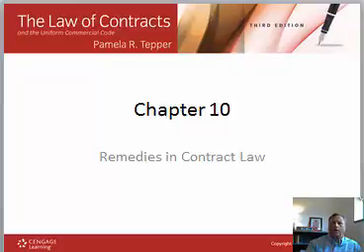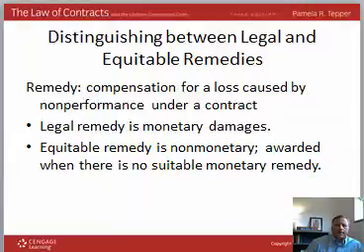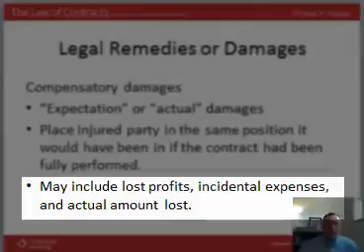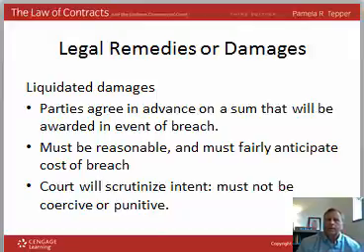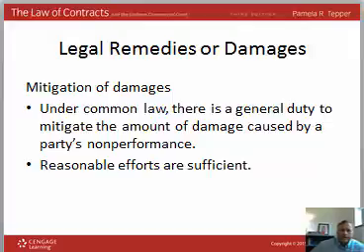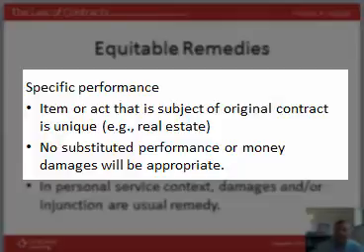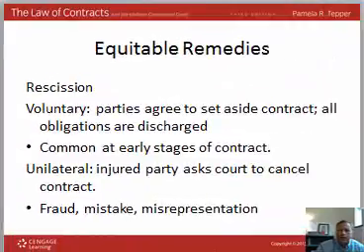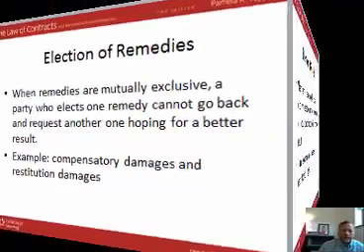Commercial Law Chapter 10